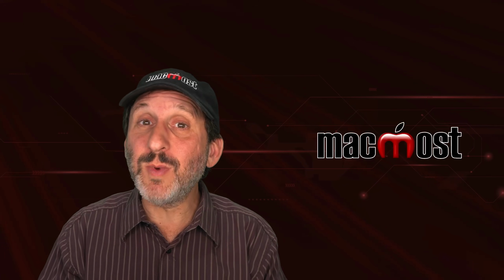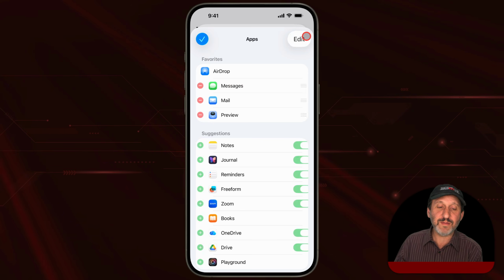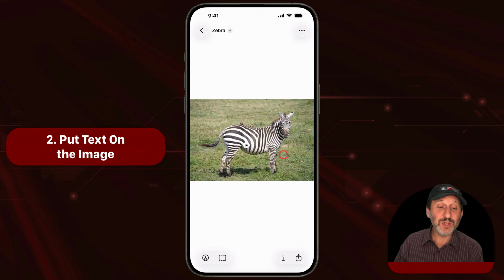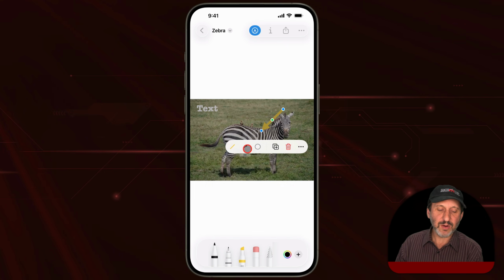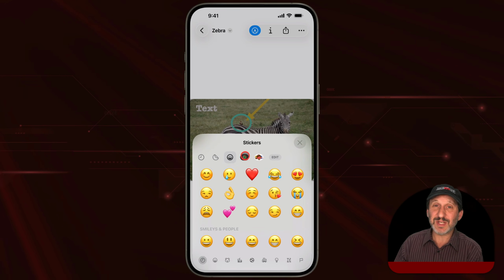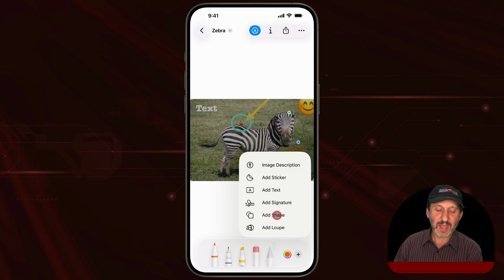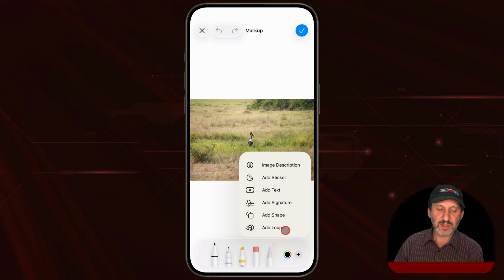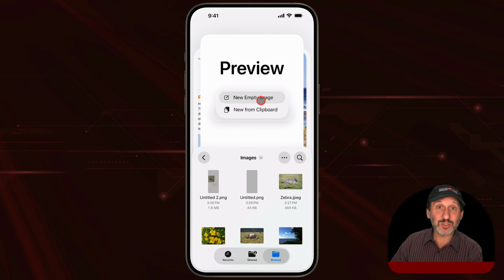10 Tips For Working With Images In the Preview App On Your iPhone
The new Preview App on the iPhone can be used to view and work with image files. You can mark up images, draw on them, add text, crop and convert to other file types.

00:00 Intro
00:39 How To Open an Image In Preview
02:25 1. View Image Metadata
02:56 2. Put Text On the Image
03:57 3. Add Arrows
04:38 4. Add Circles, Rectangles and Other Shapes
05:32 5. Add Stickers and Emoji Characters
05:58 6. Draw With Your Finger
06:25 7. Undo Mistakes
06:50 8. Magnifier Loupe
07:12 9. Cropping the Image
07:33 10. Export and Convert
08:04 Markup With Photos Instead of Preview
08:55 Copy Subject Or Remove Background
09:29 Start With a Blank Image